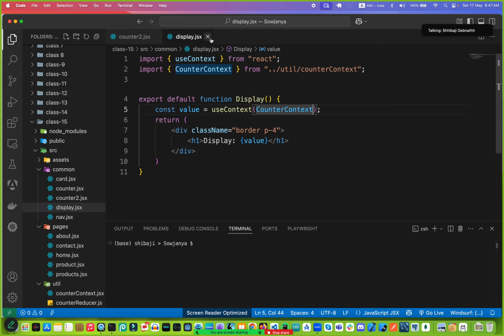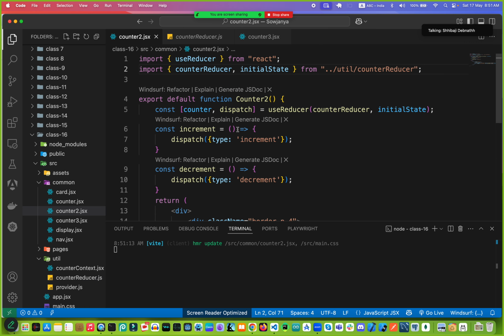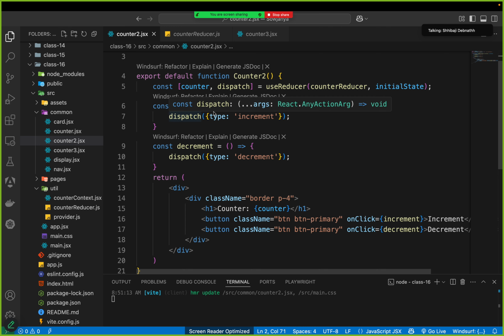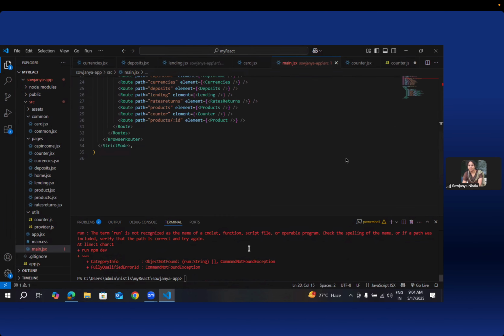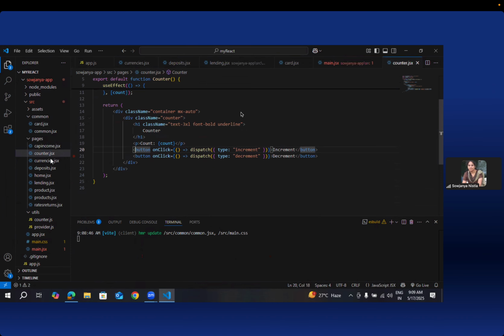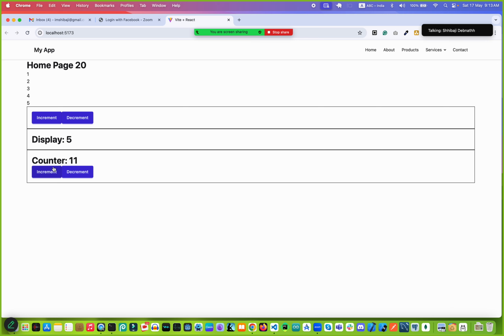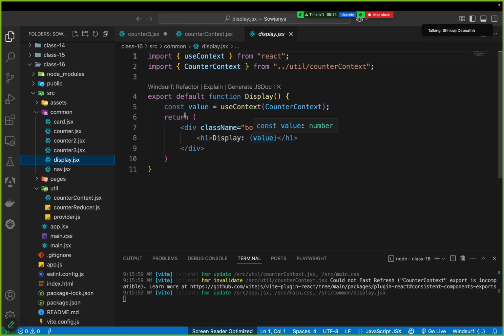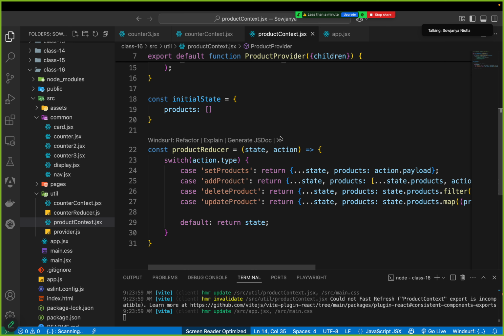[English] React Reducer Training | Live Class | Unedited